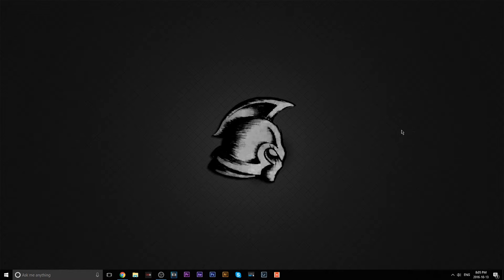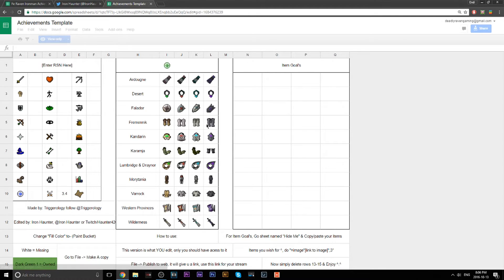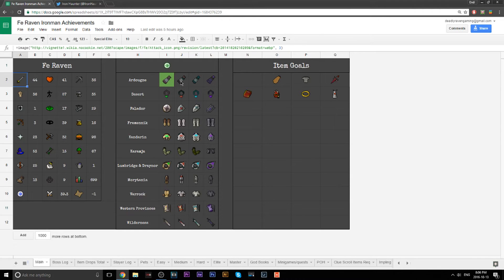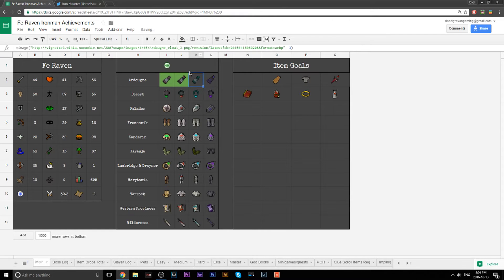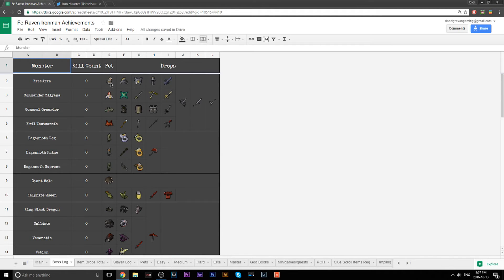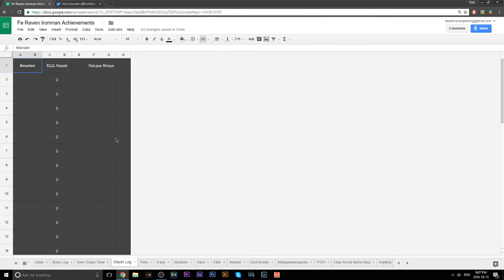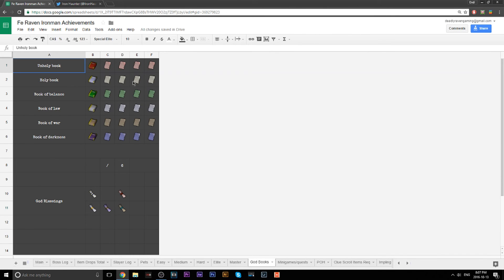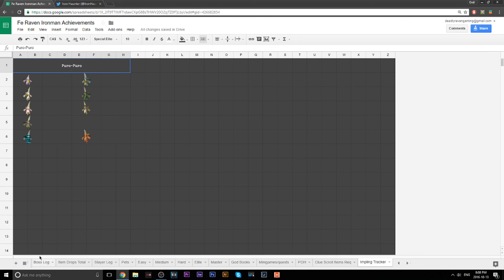BEST RUNESCAPE SPREADSHEET! (All Clues, PvM, Achievements, Boss Logs)